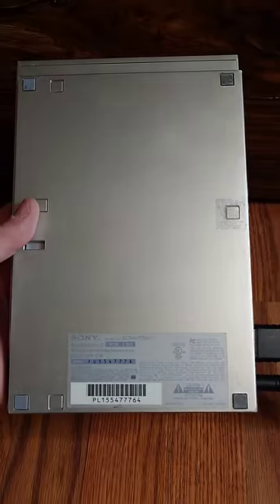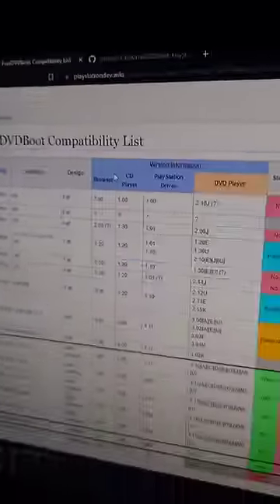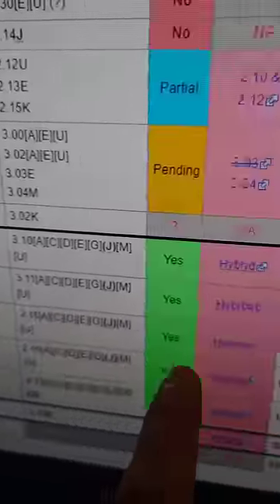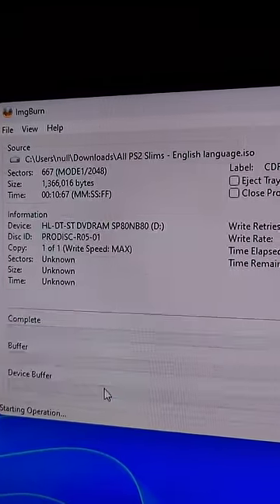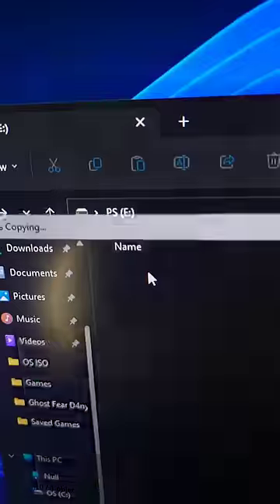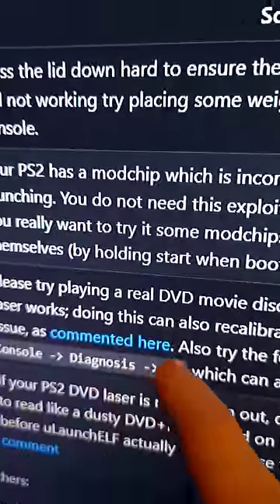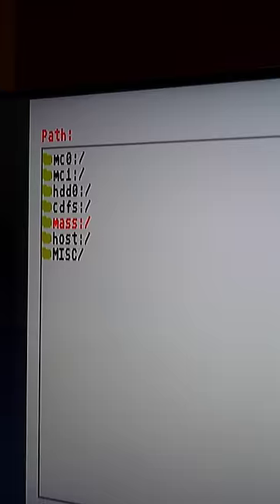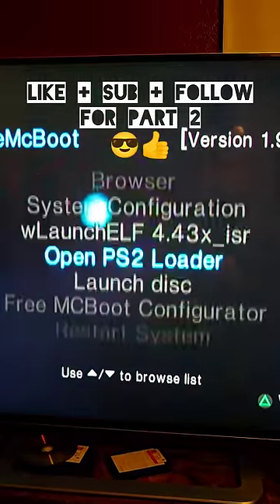Modding a PS2 in 60 Seconds // PlayStation 2 Modding Made Easy!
How to mod your PS2 in 60 seconds!

USB DVD Burner:

Burnable DVD's:

PS2 Memory Card:

Pre-Made FreeMcBoot Memory Card:

BTC:
bc1q9he4kgmaedavla4uqjrdfunf5m5wueqvwwkpwj

XMR:
4BE3BsWgqM6MdK2dy827qBDTPwnU1h8EhFX9qvfjDPMkRvMGcaw622c9RMtnDzftiheYojMUvFryG4NR7zdpagHp7aCjzLG

ETH:
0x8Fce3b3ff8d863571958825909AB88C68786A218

LTC:
ltc1q848rqa4katz56tct8e3t3d9q7jh50s5hy79xgf

BCH:
bitcoincash:qztjzu634dt43rcp6p63q6n6q3sjklj2zya9d6lmz9

Polygon (MATIC, USDC.E, USDC, DAI, USDT):
0x3570A0FD77649b6943Fe7F3aB4b974aDe596c394

SOL, RAY, BONK:
D2q4y9Pag9Fk3Diy2xr6fyXiBcfuZe6PZeYvt3FTG69b

TRX, DOGE, WBTC:
TDA5yZEoQEDcf8r3jbntqMYpHrtC8yWUCj

XNO:
nano_14o1rxhhfxq578sr7n6wrktzwm646w54uqfnqtwx84e1nampz55zz1e4un9b

WOW:
Wo4sZMRtmYhNndaPokNYgtdvaoKaCwpToBMnXVk82aY8QMPLpcbrCRJ2G7gXQMcPNP7H98yWZFzS7SrZsMTQZ2MK2dJPo1UuH

Title - Modding a PS2 in 60 Seconds // PlayStation 2 Modding Made Easy!